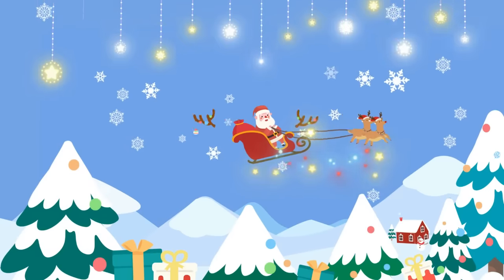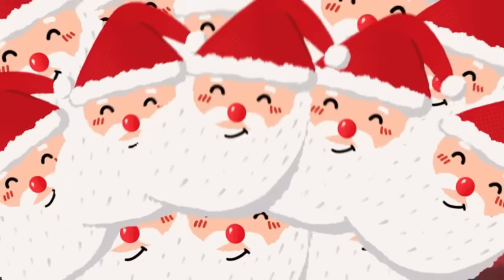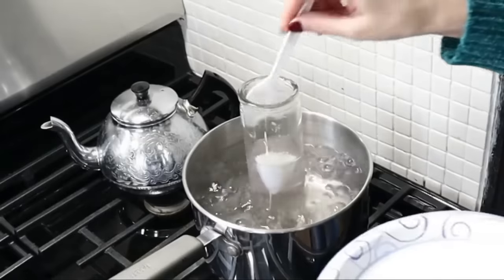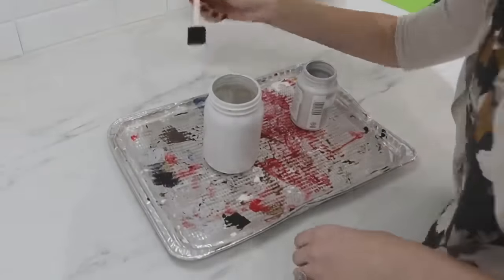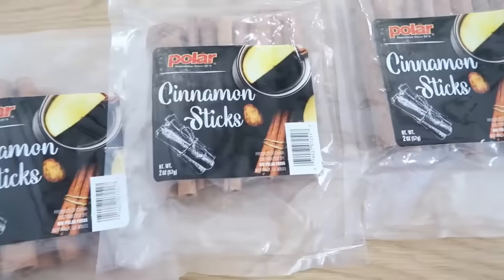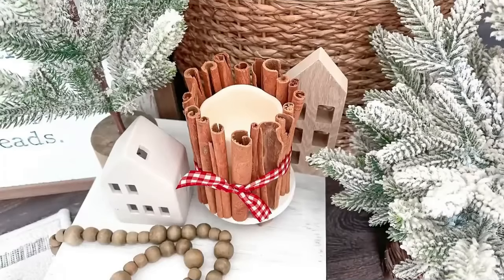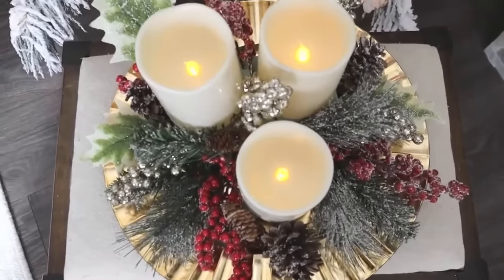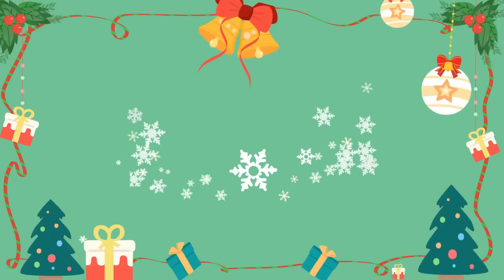15 BRILLIANT $1 Dollar Tree Candle CRAFTS!! (for Christmas!)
Grab $1 Candles from the Dollar Tree for these BRILLIANT Christmas hacks and ideas!  Affordable holiday decor and gift ideas anyone can make!